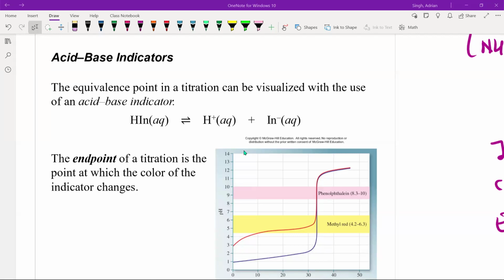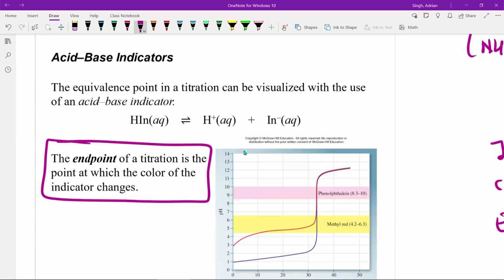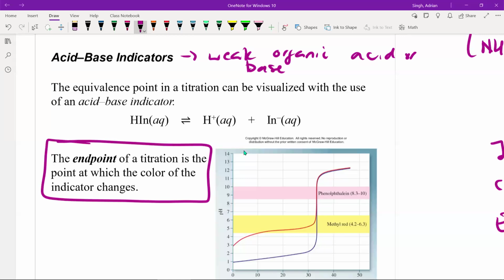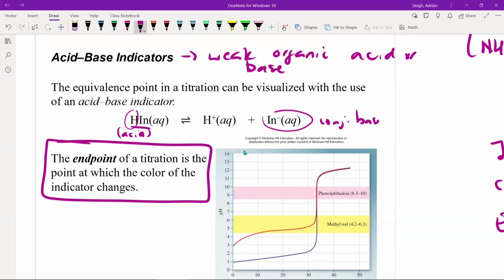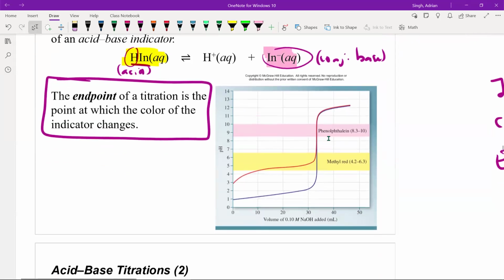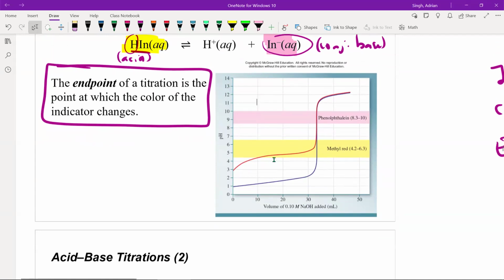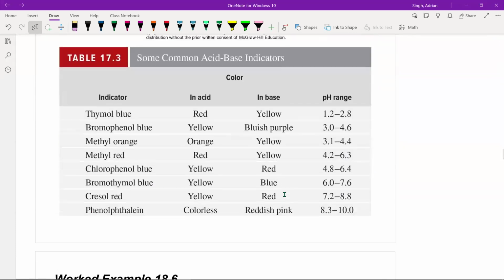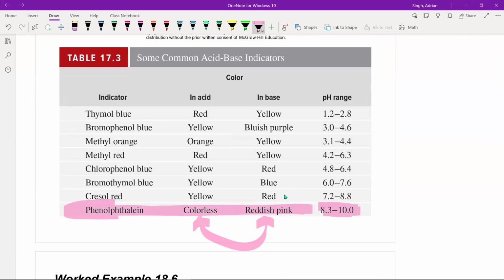1515 - A-B equilibria - Indicators